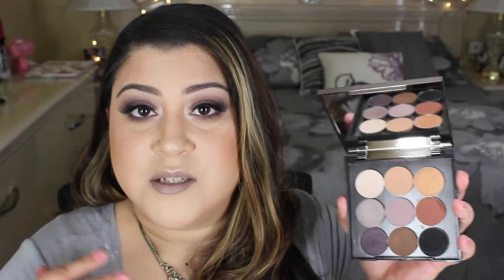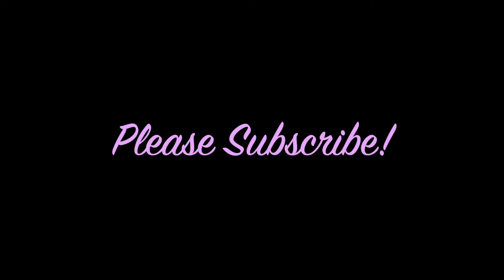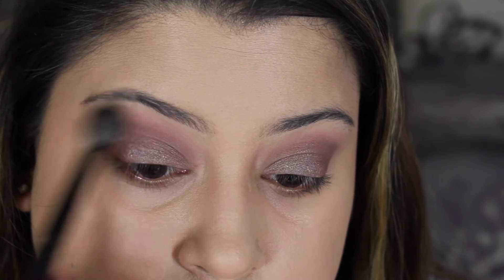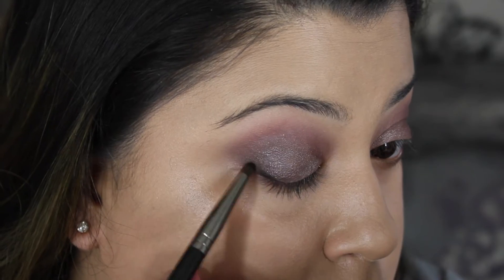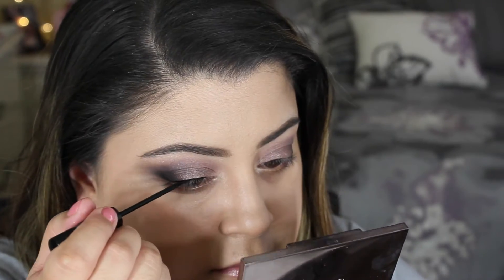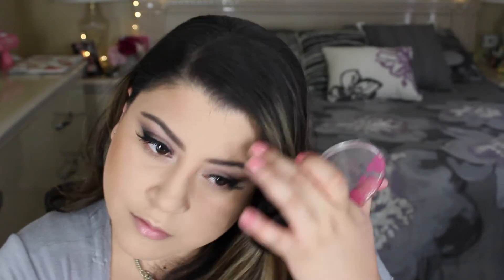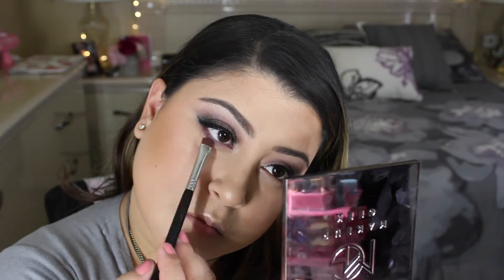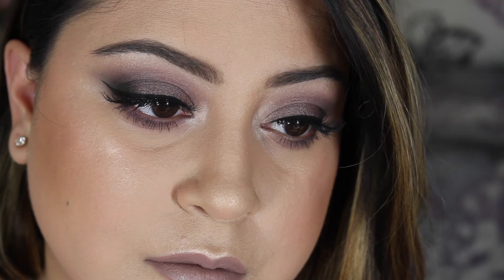Cool Toned Purple Makeup with Makeup Geek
Stepping out of my comfort zone with some cool toned purples! Hope you guys like it! Give it a thumbs up for me trying cool tones!

Eyes::::
UD Primer Potion
MakeupGeek
e/s Unexpected
e/s Prom Night
e/s Drama Queen
e/s Corrupt
e/s Shimma Shimma
NYC liquid black eyeliner
Benefit Roller Lash Mascara
Lashes are from Wish the Wispie kind
Brows::: Brow Stylist Definer in Dark Brunette

Face:::::
Benefit POREfessional
Loreal ProGlow Foundation 203

Lips: Ofra Cosmetics liquid lip in Staten Island

Free to sign up and you get cash back on all the sites you shop at like Sephora, Ulta Beauty, Sigma Beauty and so much more!!

I Love Hearts ❤️❤️❤️❤️